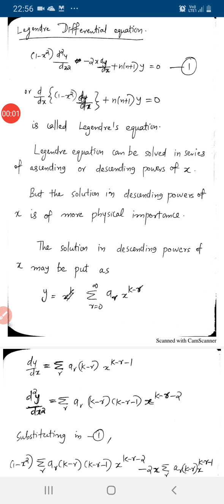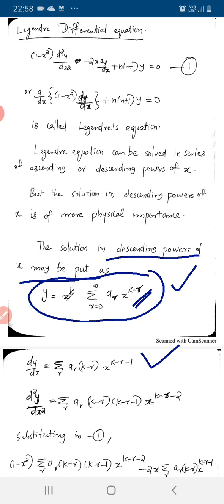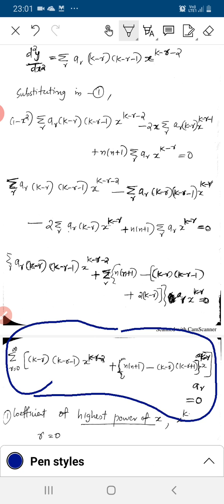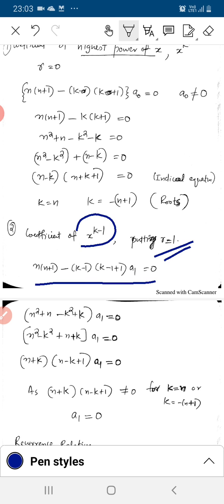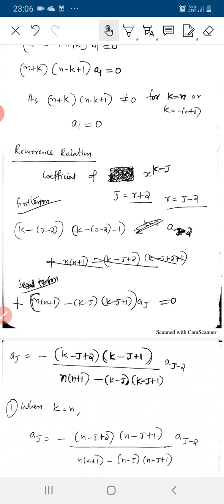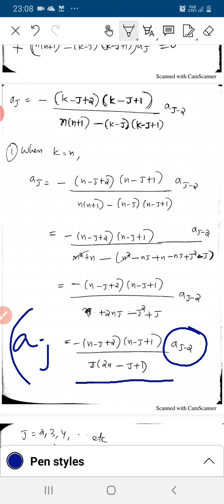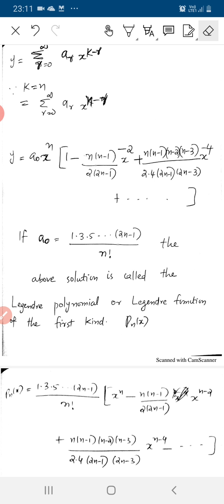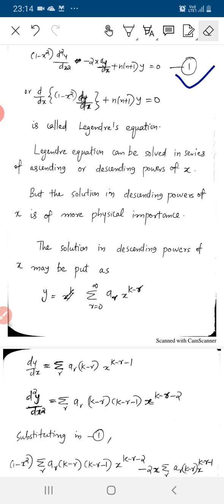Legendre equation solution